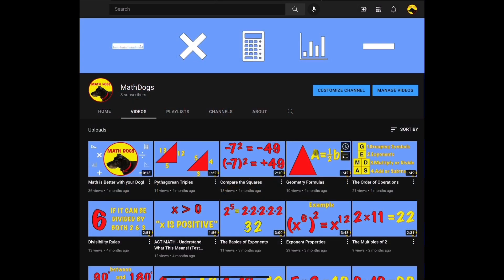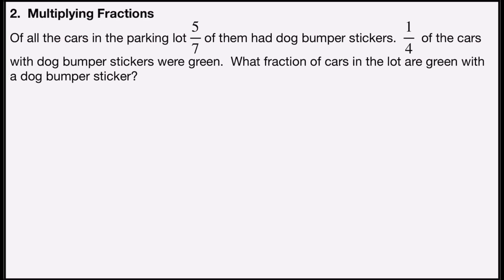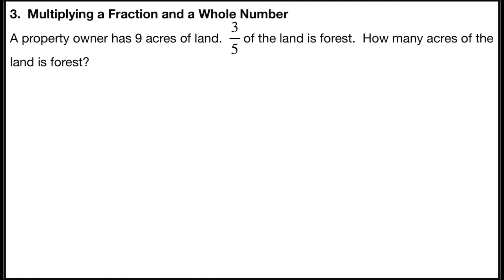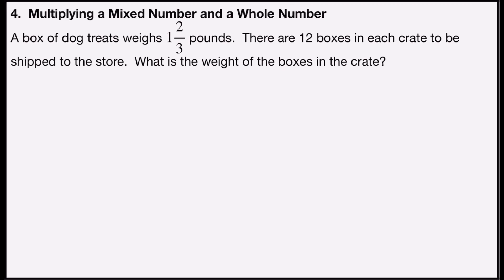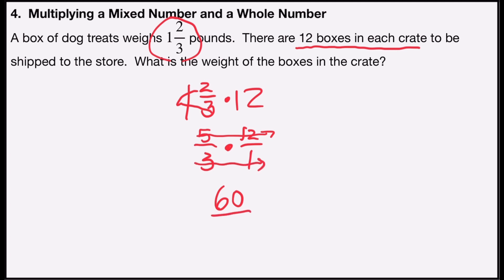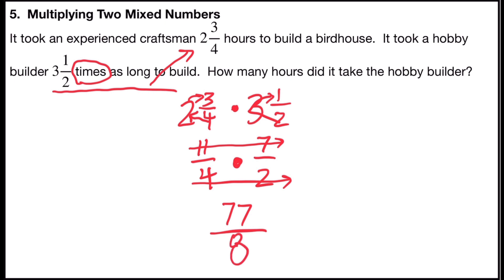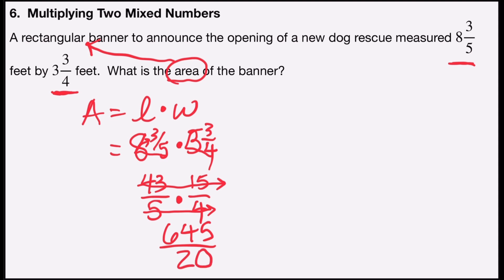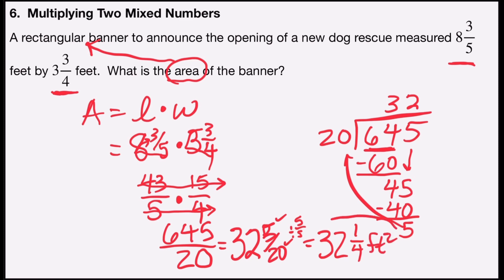Multiplying Fractions Word Problems (6 EXAMPLES!!)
Word problems solved by multiplying fractions including mixed numbers.  Includes problems to multiply fractions, multiply mixed numbers, and multiply fractions by whole numbers.  Break down the word problem to show the operation.  Also can help Algebra 1 and Algebra 2 high school math as well as middle school math.  Examples and practice worked out step by step.  This tutorial video shows strategies to solve multiplication of fractions word problems in math classes.  Great for university, college, and community college as well as high school.  May help with college entrance exam or final exam.  Review for standardized test prep or bell ringers for teachers.  Learn Math.  Help Dogs.

EXAMPLES
1. Multiplying Fractions Word Problem
2. Multiplying Fractions Word Problem
3. Multiplying Fraction by Whole Number Word Problem
4. Multiplying Whole Number by Mixed Number Word Problem
5. Multiplying Mixed Numbers Word Problem
6. Multiplying Mixed Numbers Word Problem